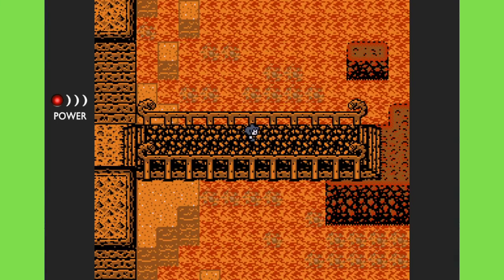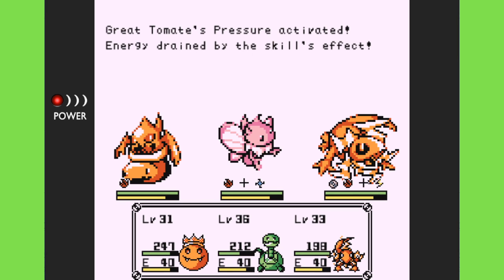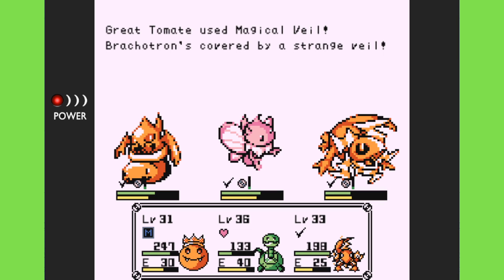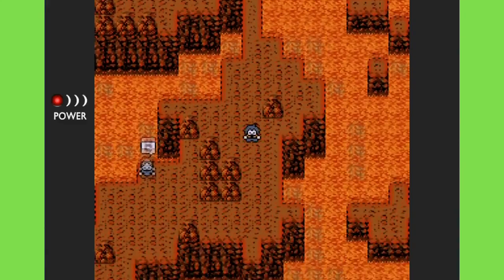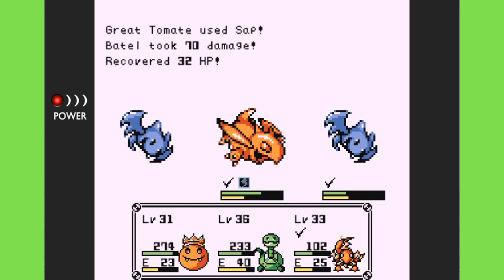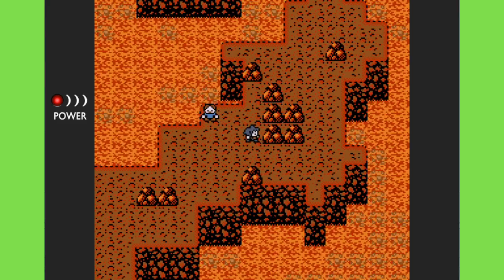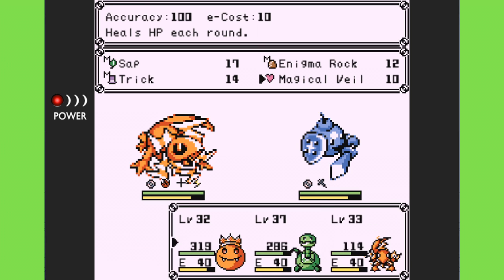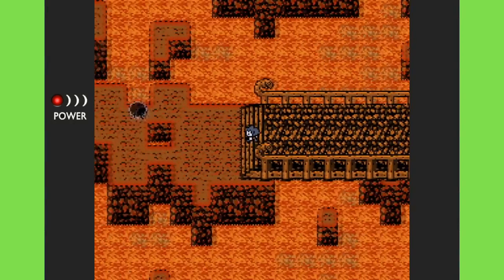Brachotron VS Enormous Boulder - Disc Creatures E25